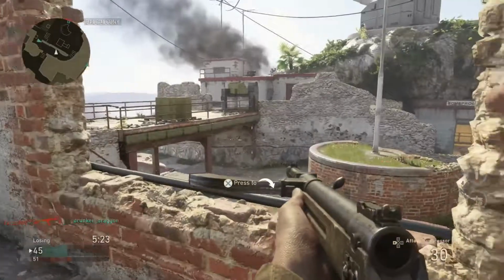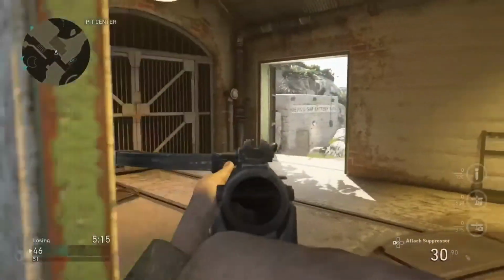The Good, The Bad, And The Ugly | Call of Duty: WWII Beta Weekend 2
Lemme know what y'all think in the comments below.

What's good everybody? It's ThatKiddGamer, and I'm back with another video. So the Call of Duty: WWII Beta weekend 2 just ended early yesterday evening and we got a chance to see what Sledgehammer Games is all about. But is the beta a hit or miss? Well, in this video I talk about the good, the bad, and the ugly of the beta weekend 2. If you haven't seen my video on weekend 1, make sure you go check it out. For the most part, I really enjoyed the beta, and of course I have it pre-ordered, and I'll see everybody on Playstation 4 and Xbox One come November 3rd.